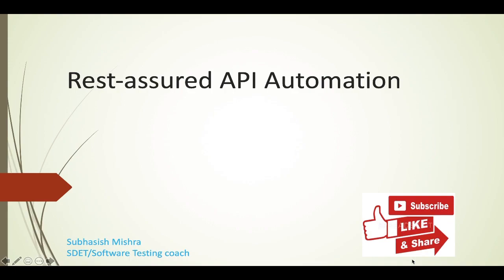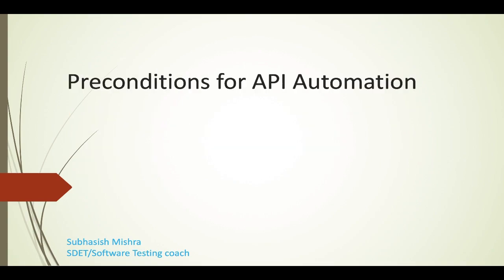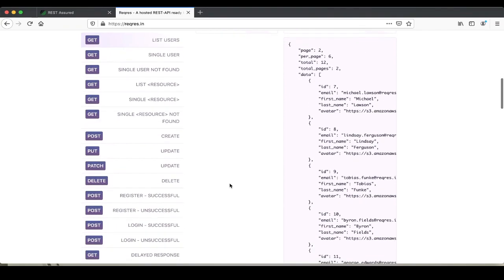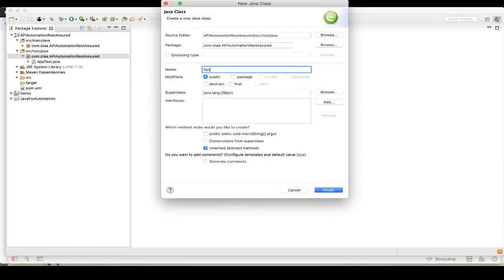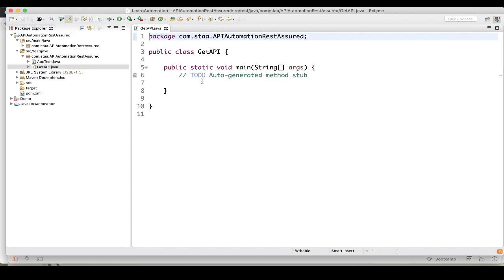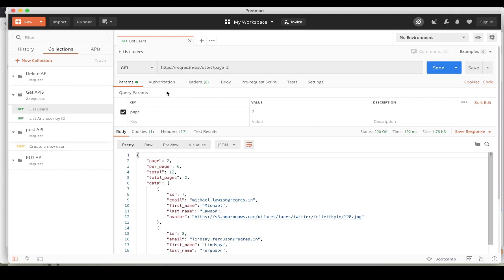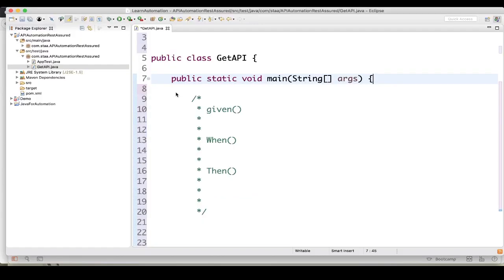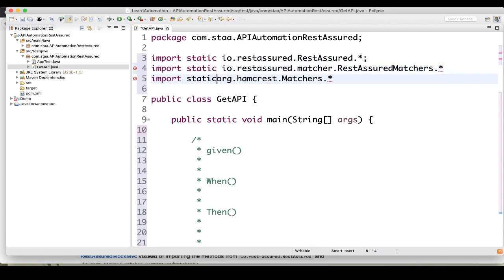03 - API Automation Using RestAssured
If you are a beginner and want to learn API Automation using Rest Assured quickly, You are at the right place.
Here we will learn
- What is RestAssured.
- How to test GET, POST, PUT and DELETE API Using RestAssured.
- How to send Query params, authorization and header for a GET request.
- How to fetch a GET response and find the status code.
- We will execute one end to end GET API and validate the response.